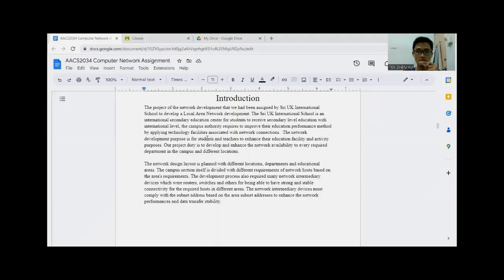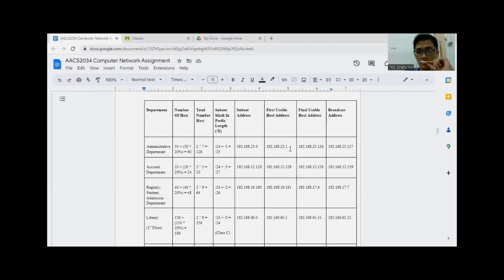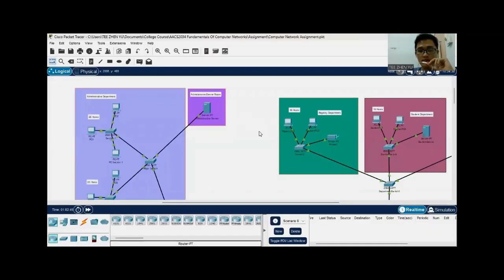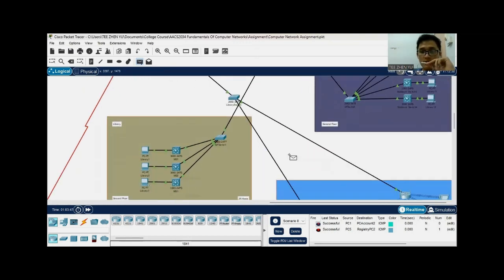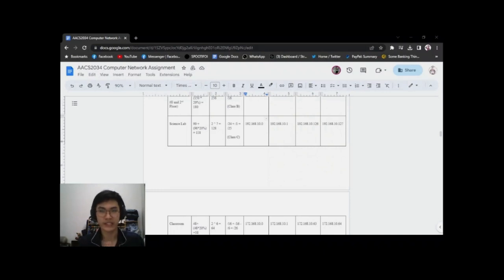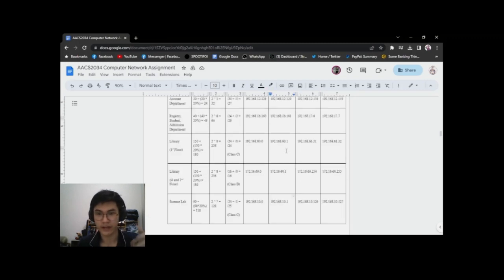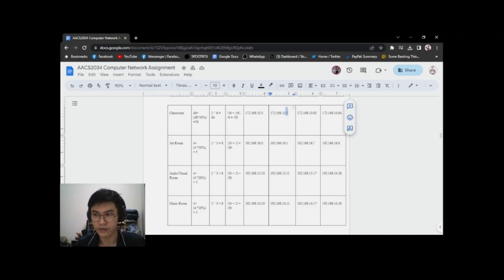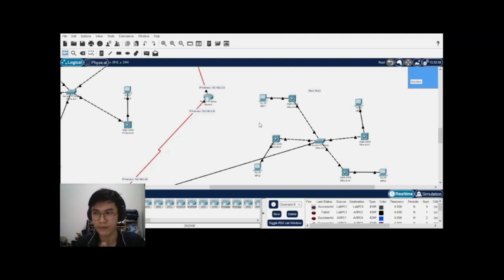AACS2034 Fundamentals Of Computer Network Assignment - DFT2G9 - Tee Zhen Yu And Siow Jian Qi